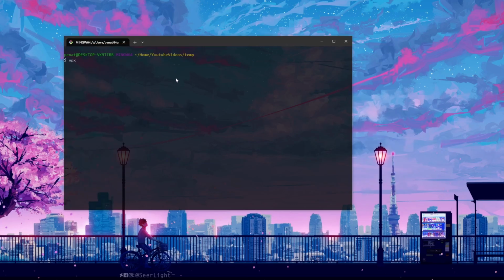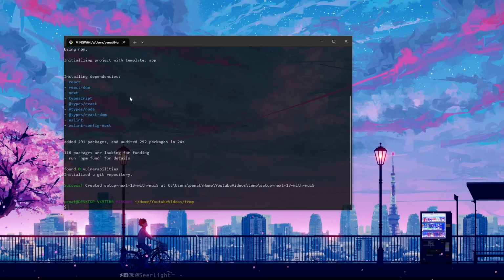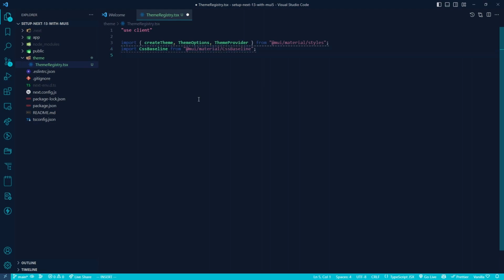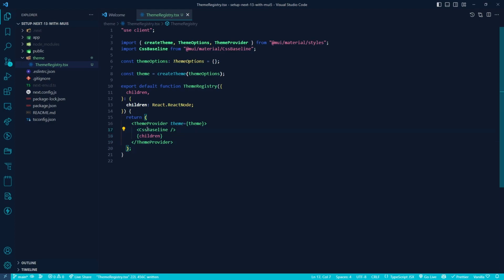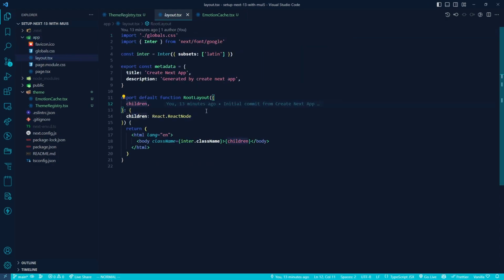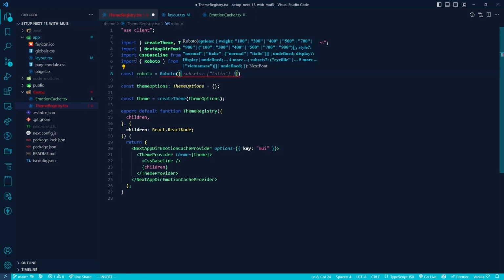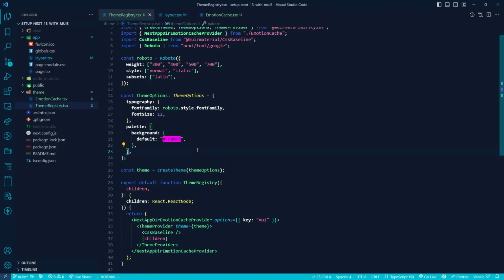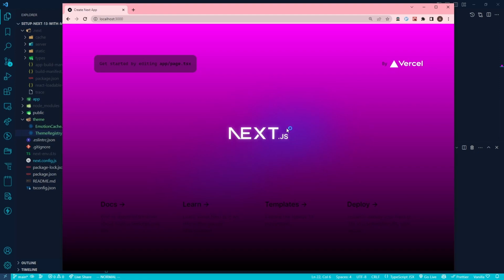Next.js 13 App Router And Mui v5 Setup Tutorial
This is a video showing how to set up MUI v5 with the new App Router inside Next.js 13.